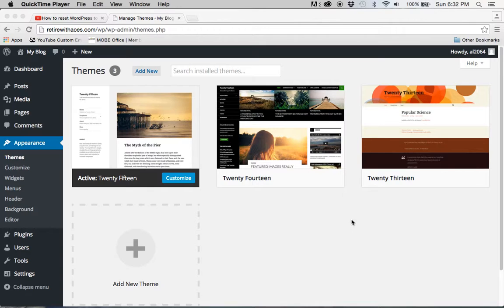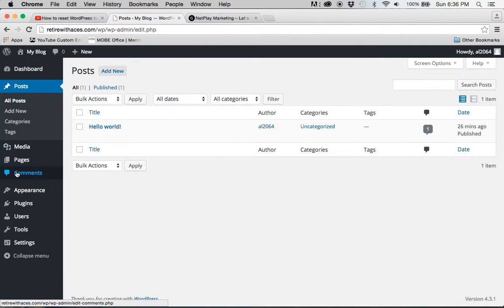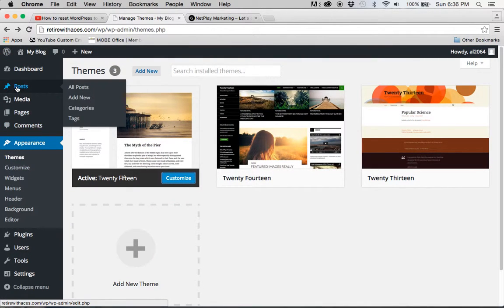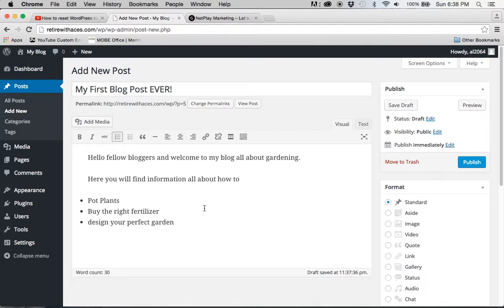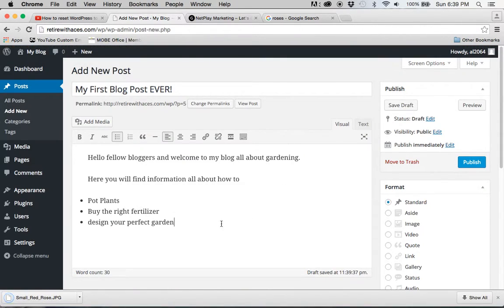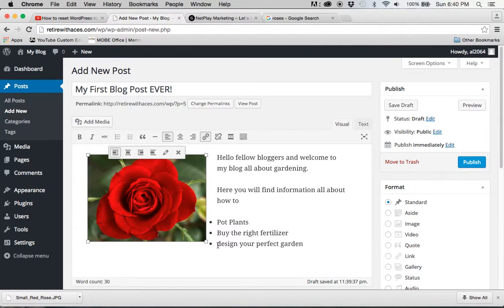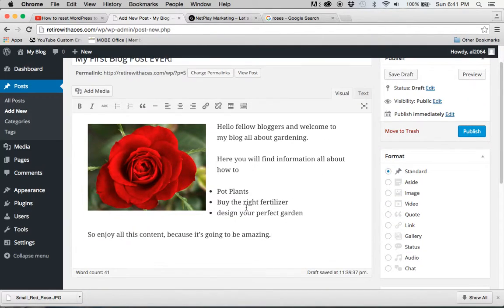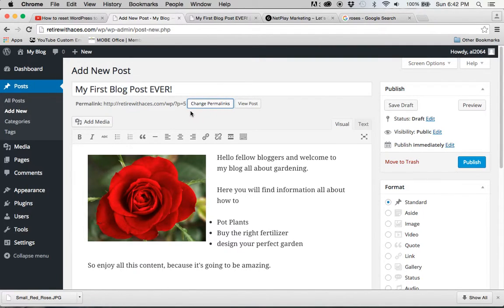How to Create a Blog Part 3 By NetPlay Marketing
This video covers the basics of how to create a blog, and ideally make money with it.

If you have ever wanted to be a blogger, or work online, than this video series is for you! In this video I cover the first step in getting your website created and that it getting your domain and finding hosting.

Check the playlist for the fourth video of the series!